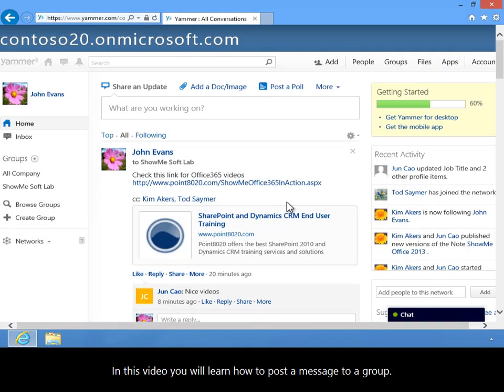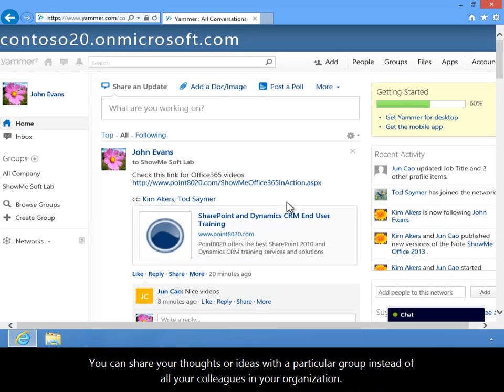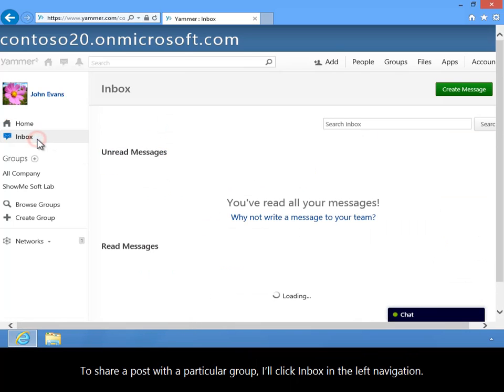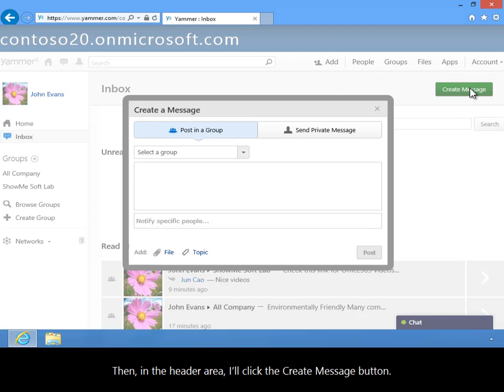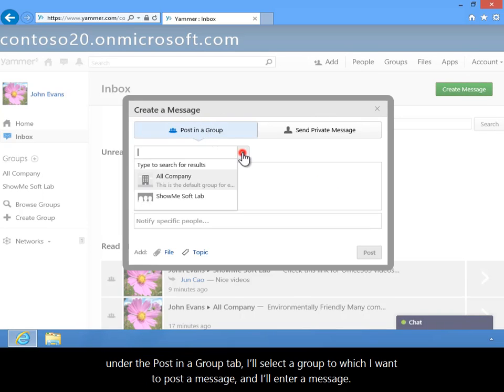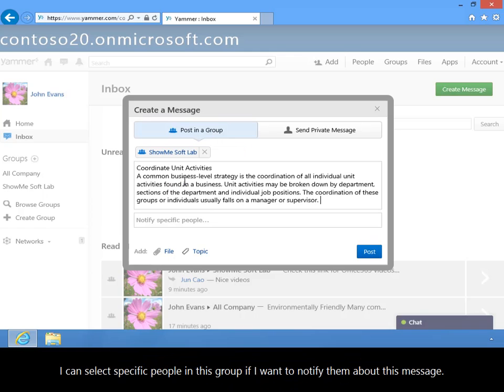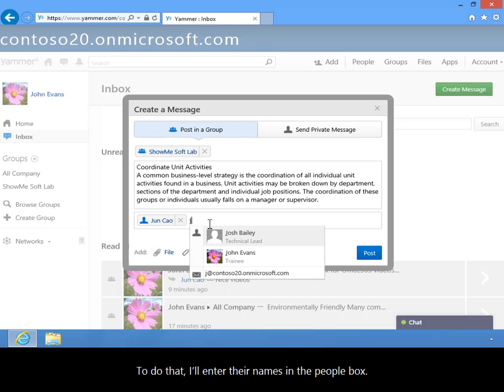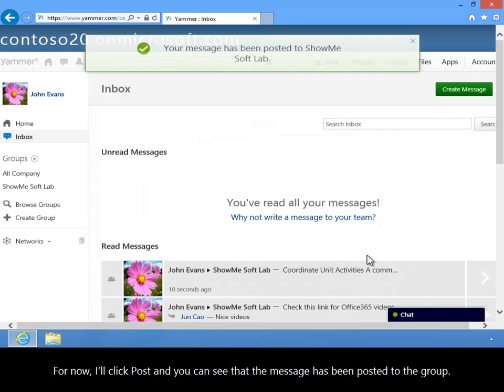How to Post a Message to a Group